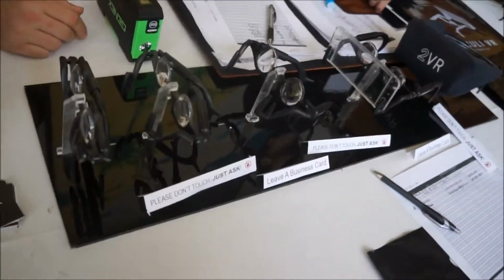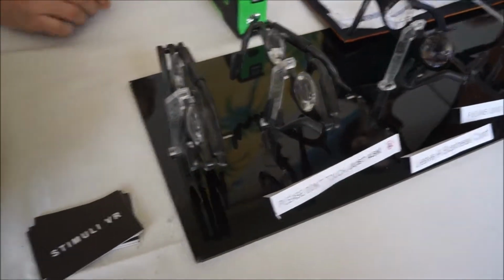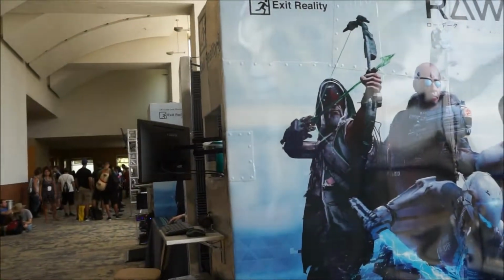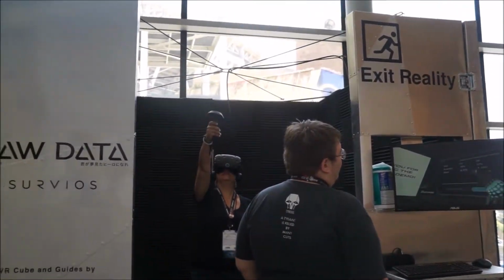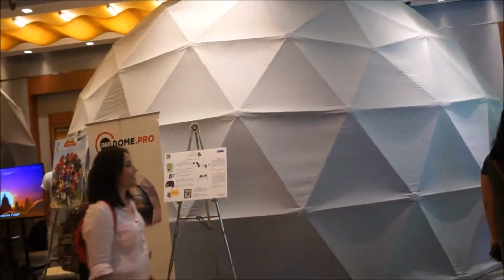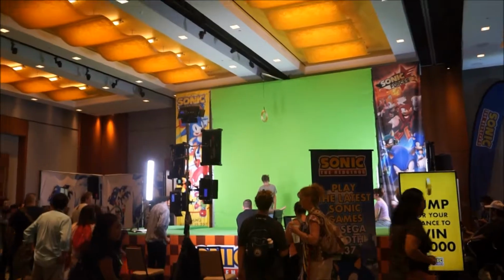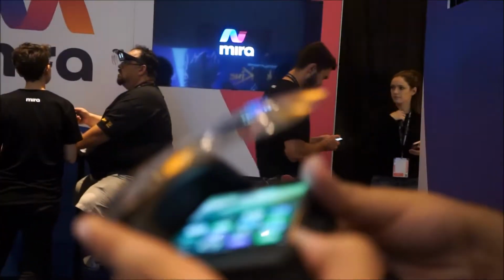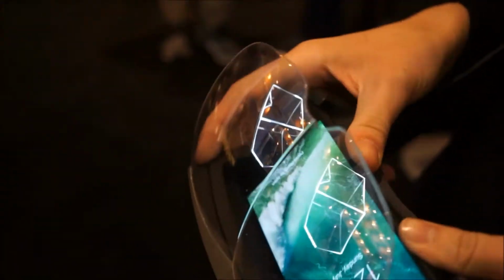AR/VR Area also Sonic the Hedgehog at the San Diego Comic Con 2017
Augmented Reality and Virtual Reality applications, equipment and more.